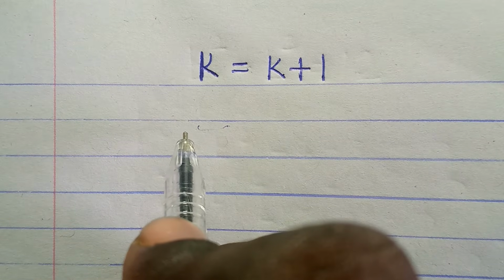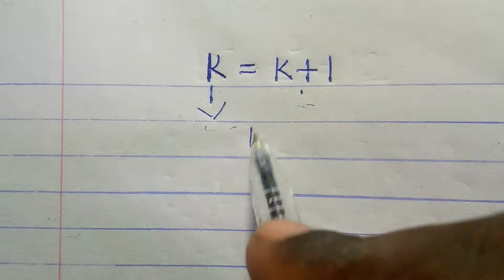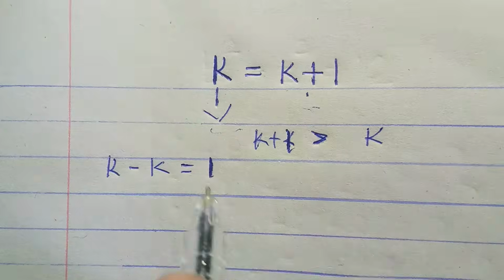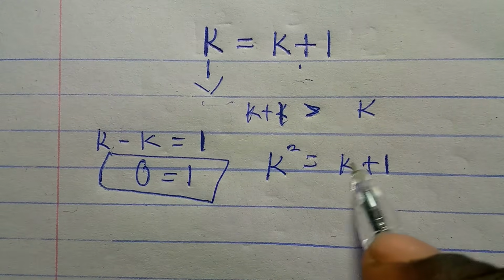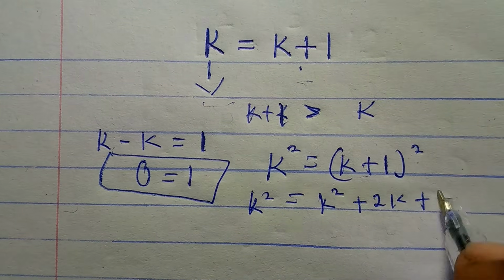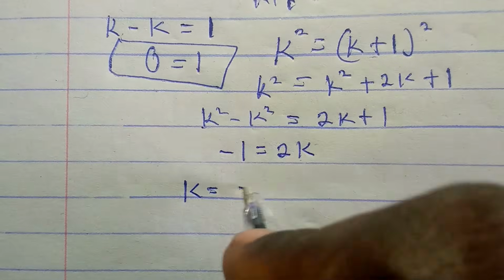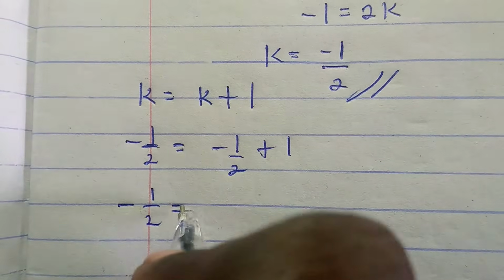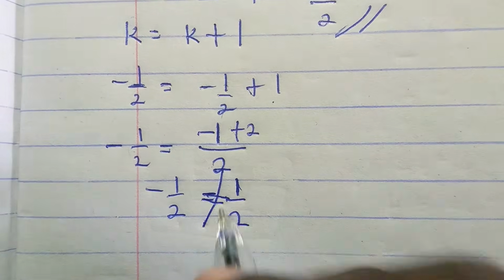The Equation That Breaks Math: K = K + 1 😱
Can you solve this impossible-looking math question: K = K + 1? 🤯
At first glance, it seems simple — but there’s a deep mathematical twist behind it! Watch till the end to understand why this equation breaks the rules of arithmetic and what it really means in logic and algebra.

📘 In this video, you’ll learn:

Why K = K + 1 seems impossible

How mathematicians interpret paradoxical equations

The logic behind undefined or contradictory statements